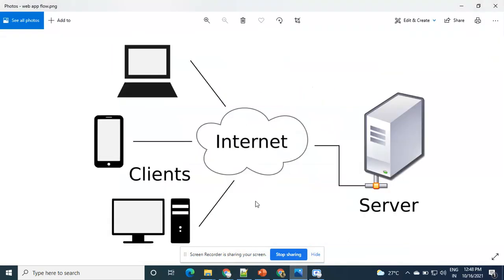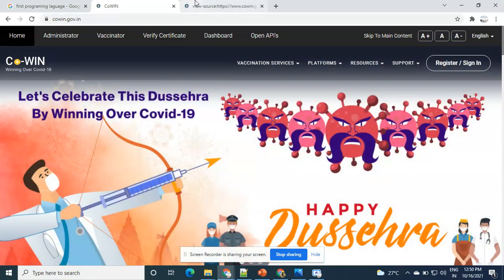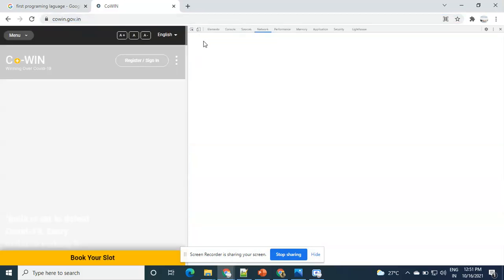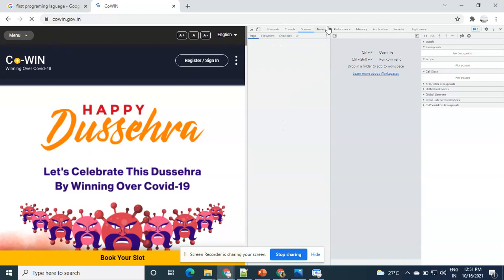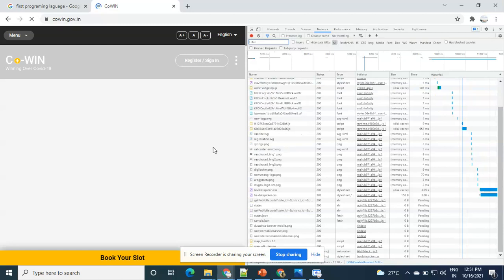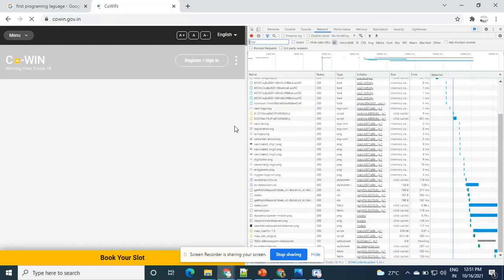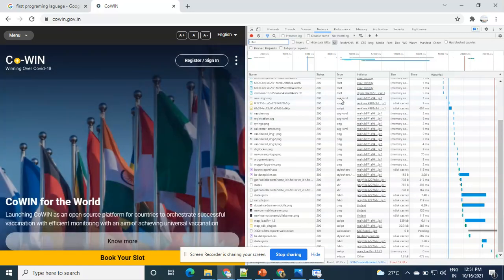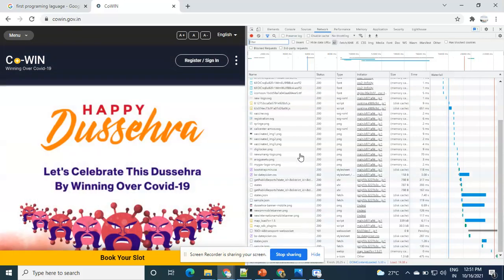Web Site Working || how website work | how to create app